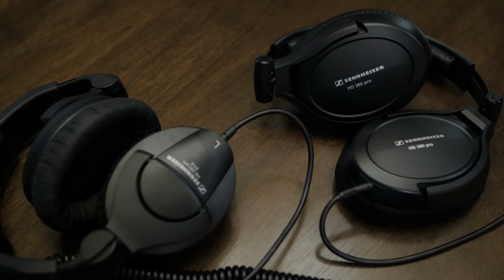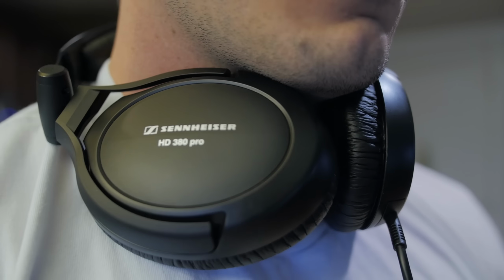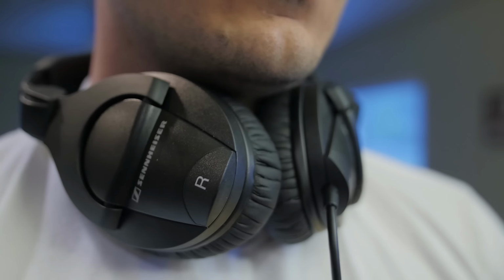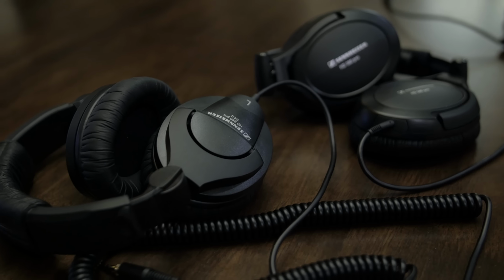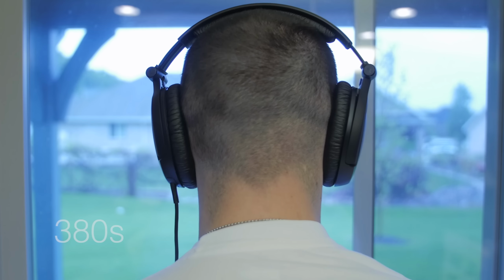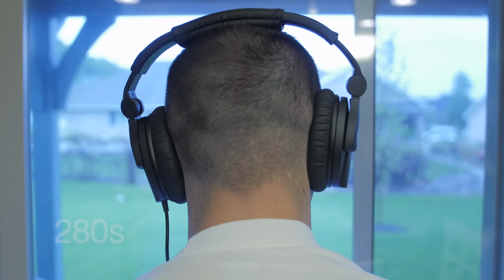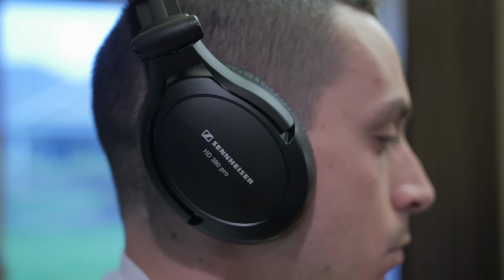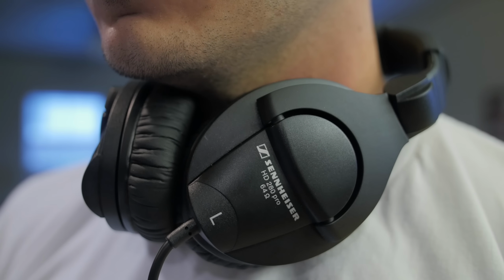Sennheiser HD 280 vs. HD 380 - Comparison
In this video I compare the Sennheiser HD 380 Pro and the Sennheiser HD 280 Pro headphones.

Help support me and my channel by getting a FREE 30-day Amazon Prime trial